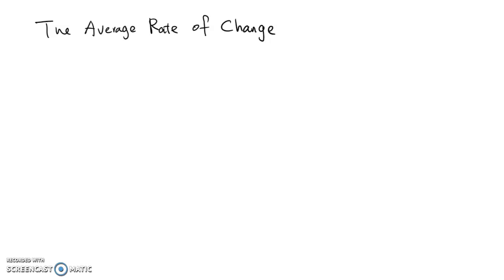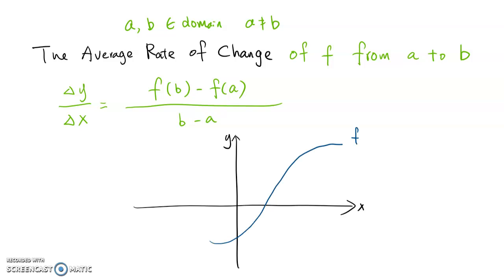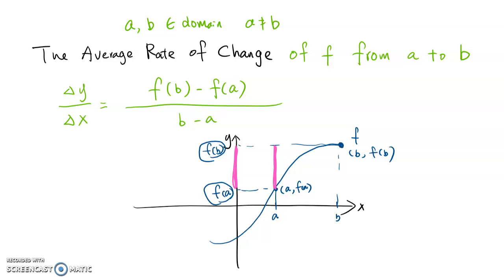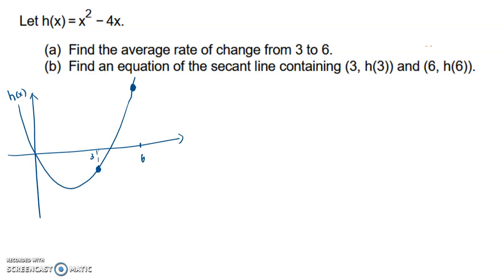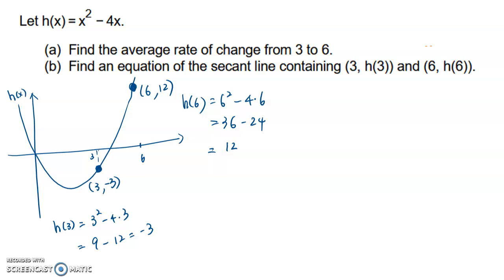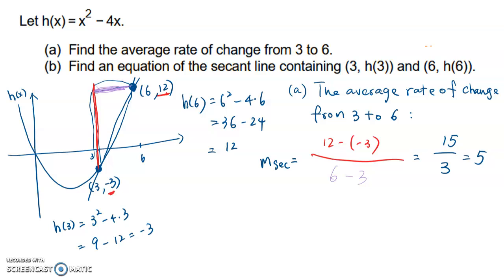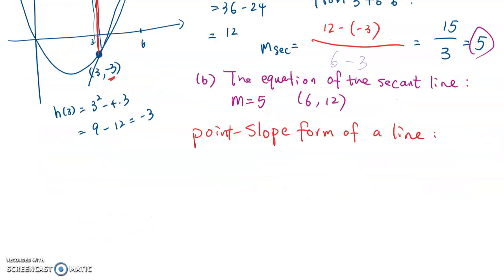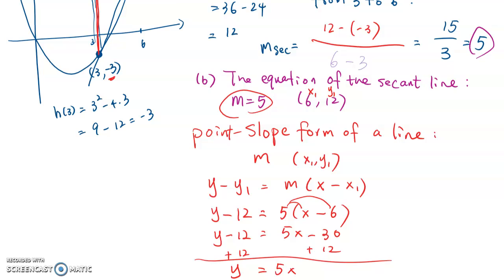Average rate of Change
Finding the average rate of change and the secant line